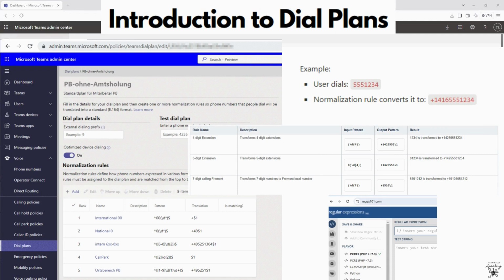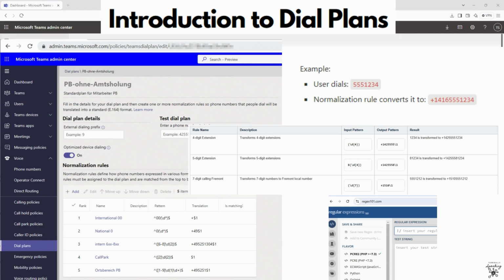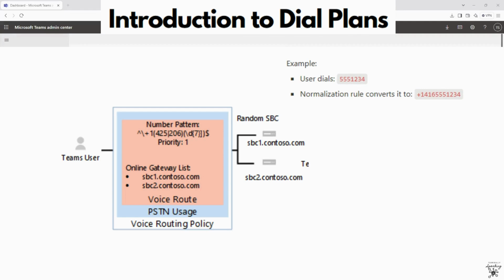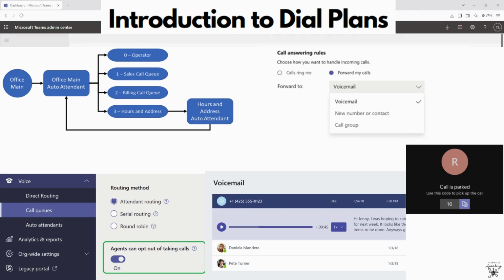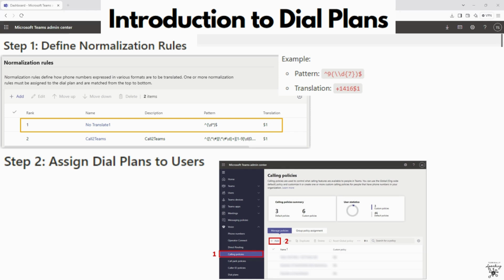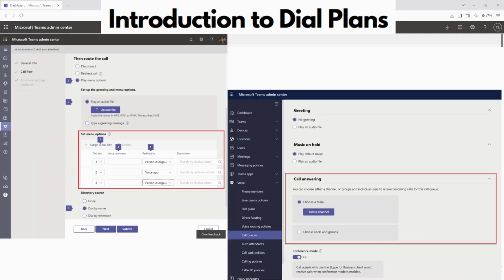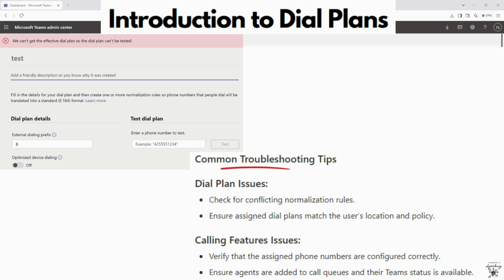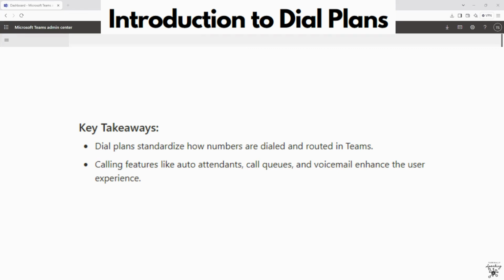MS-721 Exam Prep: Introduction to Microsoft Teams Dial Plans – Simplify Your Calling Routes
Are you preparing for the MS-721: Microsoft Teams Voice Engineer Exam? Understanding dial plans is a key part of mastering Microsoft Teams Voice. In this video, we’ll break down the essentials of dial plans and how they simplify call routing in Microsoft Teams.

💡 Pro Tip: Dial plans are not just for the exam—they are essential for optimizing communication systems in any organization.